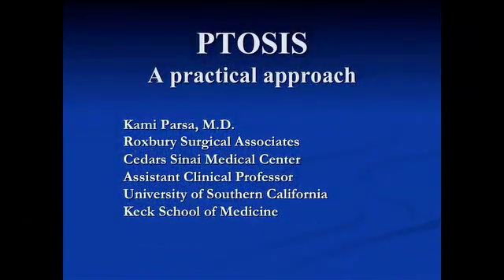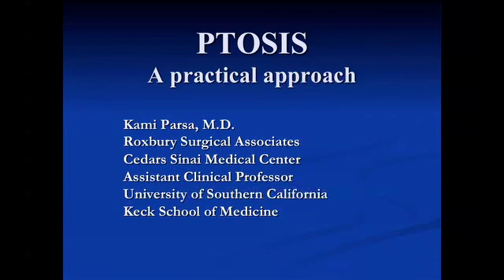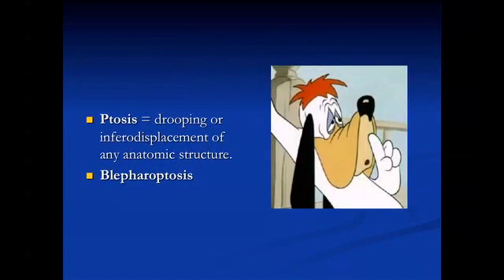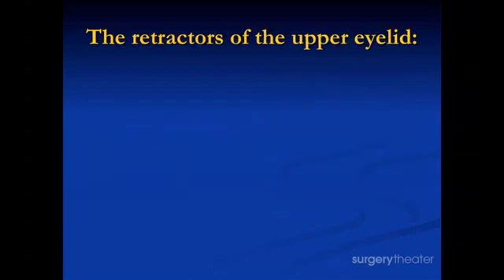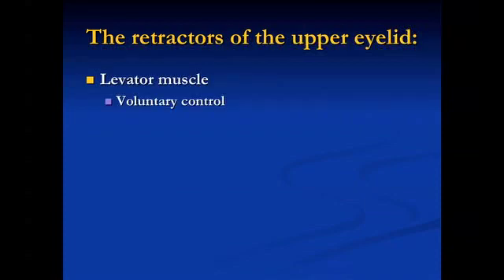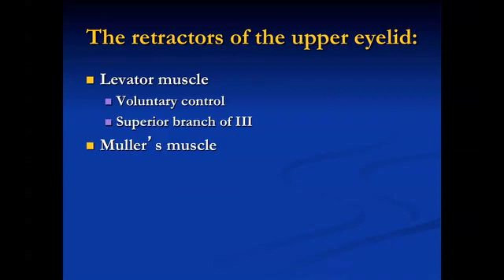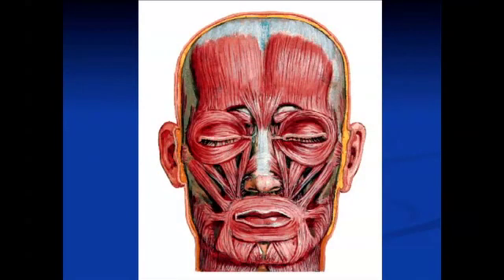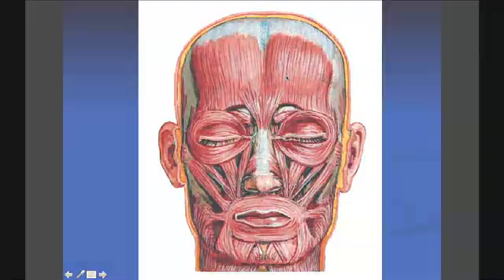Eyelid Ptosis: A Practical Approach Lecture